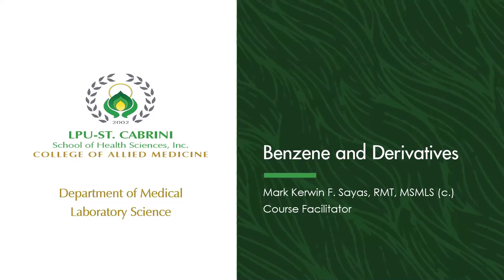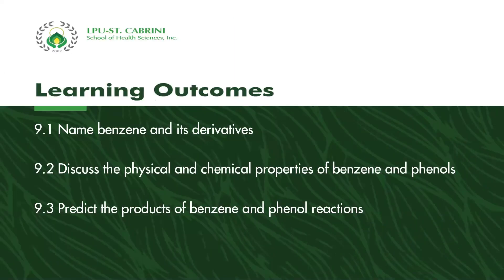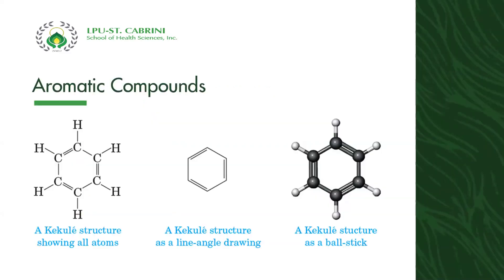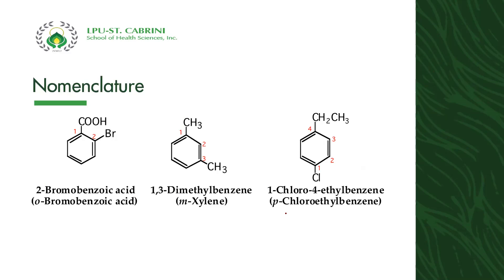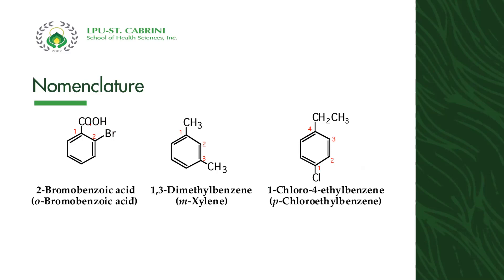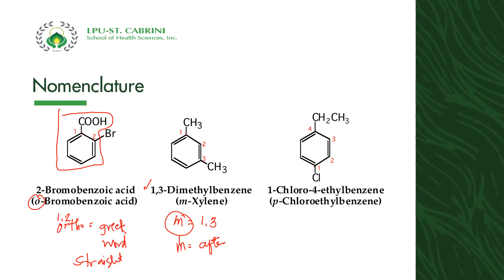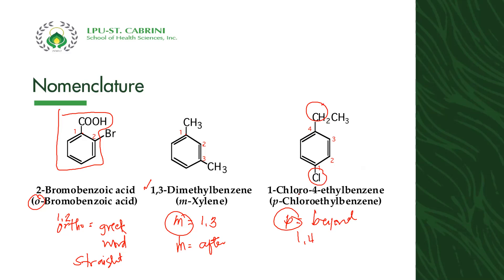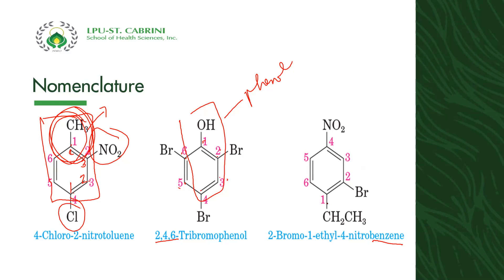7 Benzene and Derivatives